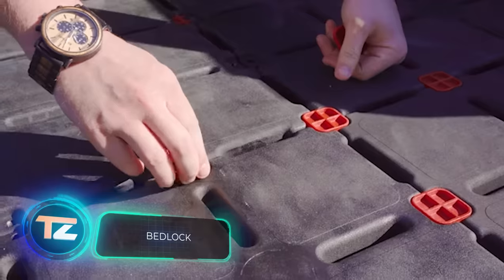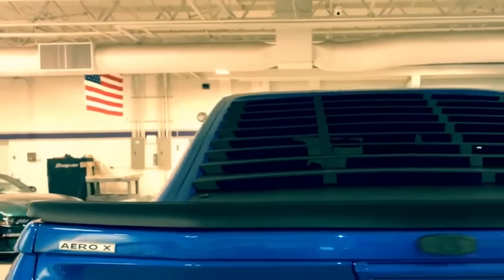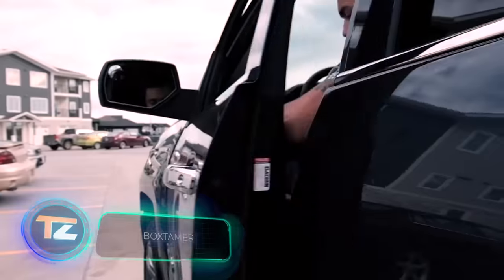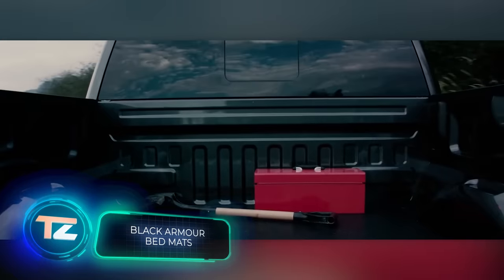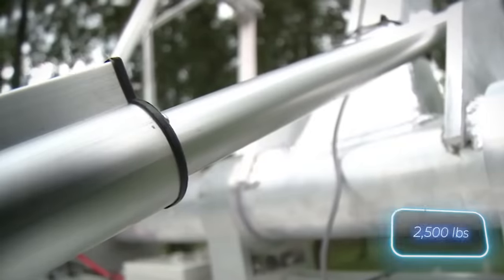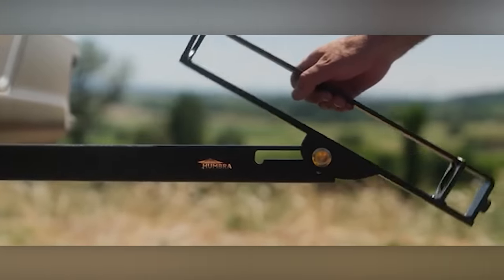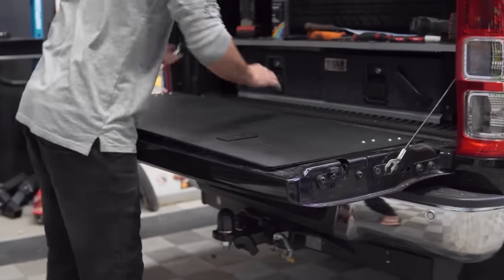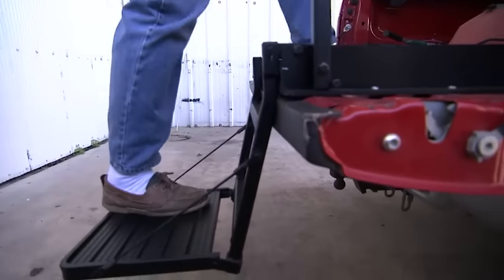INVENTIONS FOR A PICKUP TRUCK THAT YOU SHOULD KNOW ABOUT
2) Busy Dumper

4) Smoke Racks
(preview)

5)  C5 Manufacturing Rancher Bale Bed

6) Marlon XPLORE II SXS DECK

8) TANGO Pickup Truck Transformation System

10) Black Armour Bed Mats

13) Decked Drawer System
(preview)

14) Bruno Out-Rider

19) Thule Helium Platform XT
(preview)

20) MobileStrong Truck Bed Storage Drawers

21) GREAT DAY Truck N Buddy

00:00 - BedLock
01:00 - Busy Dumper
01:49 - Aero X
02:40 - Smoke Racks
03:08 - C5 Manufacturing Rancher Bale Bed
03:46 - Marlon XPLORE II SXS DECK
04:36 - BoxTamer
05:08 - TANGO Pickup Truck Transformation System
05:42 - XG Cargo
06:27 - Black Armour Bed Mats
07:20 - RoverKing
08:11 - Load-it
08:51 - Decked Drawer System
09:29 - Bruno Out-Rider
10:07 - HUMBRA FIREFLY
10:48 - Elongator
11:31 - Cowtown Sleeper
12:14 - HURACAN TAILGATE STORAGE
12:51 - Thule Helium Platform XT
13:36 - MobileStrong Truck Bed Storage Drawers
14:08 - GREAT DAY Truck N Buddy